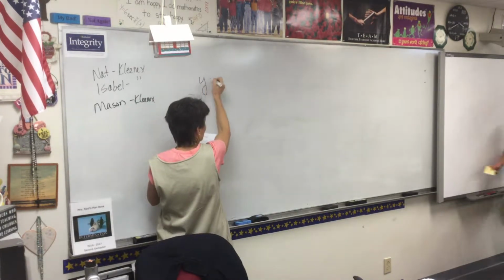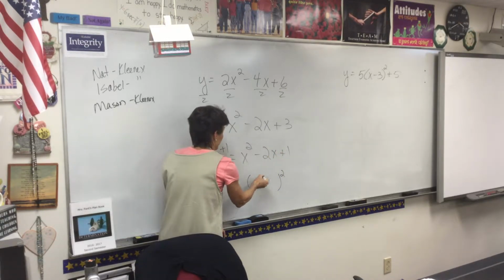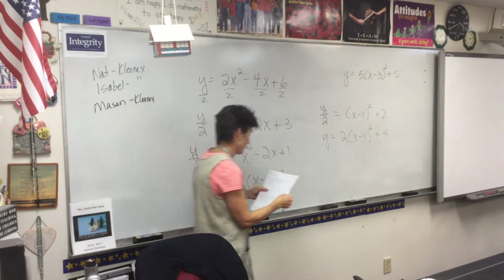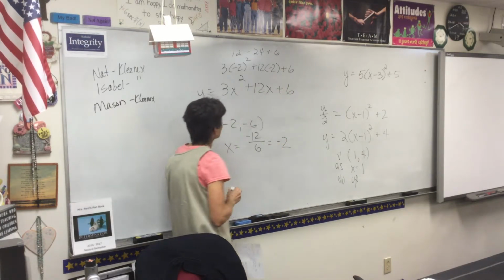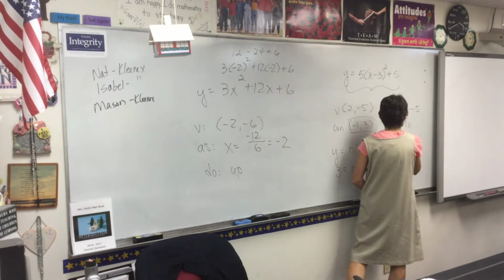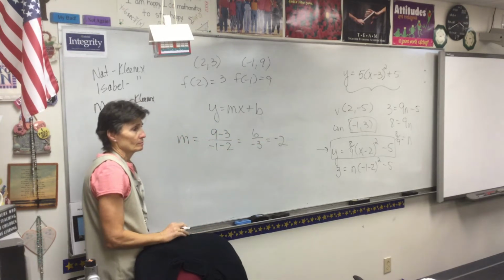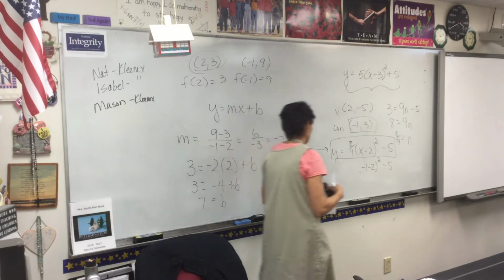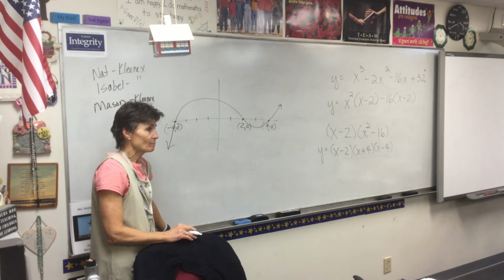Video 10-18-18 Precal C (part 1)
Old practice quiz for 2.1-2.5